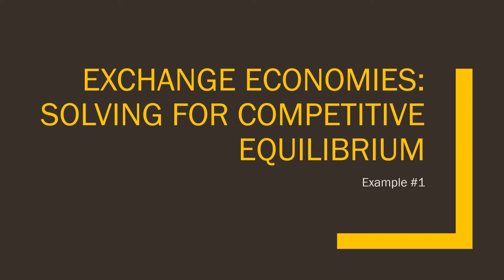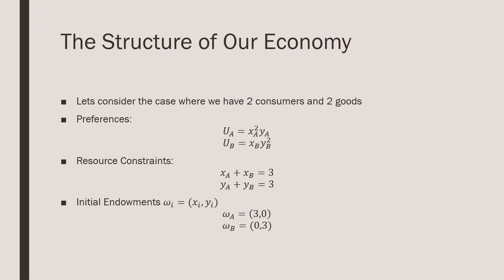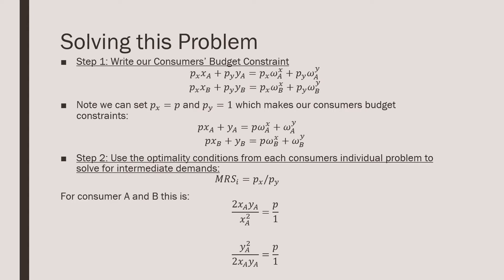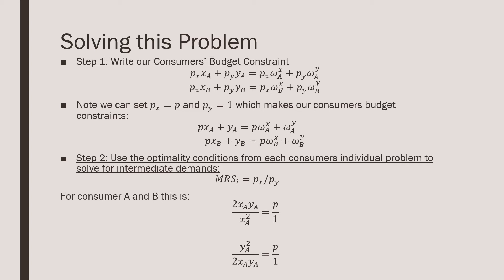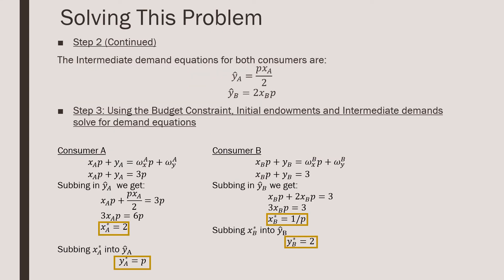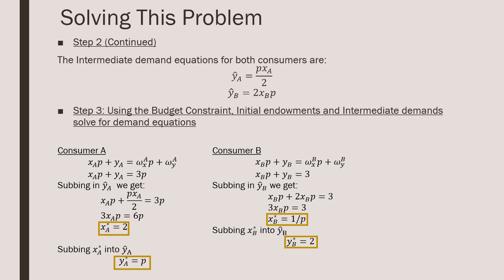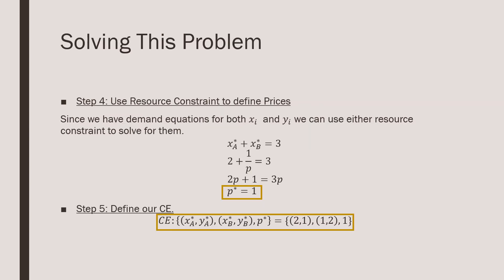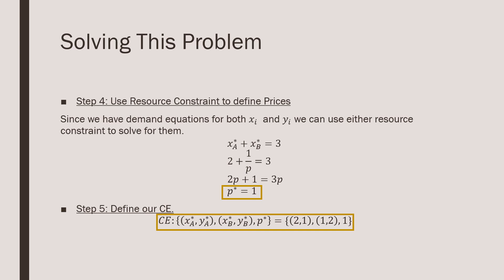Exchange Economies: Solving for Competitive Equilibrium (Example#1)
In this video I solve for competitive equilibrium in the context of an exchange economy.